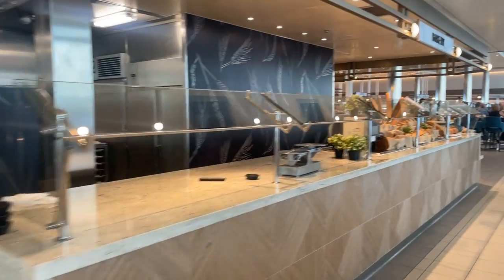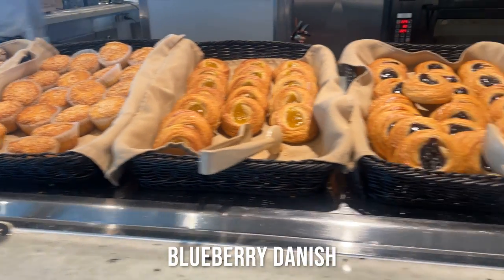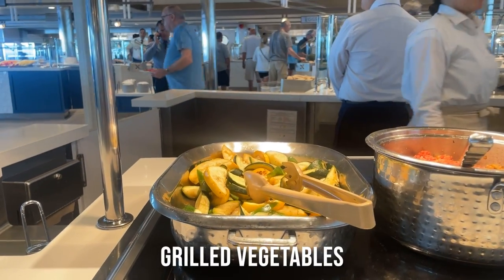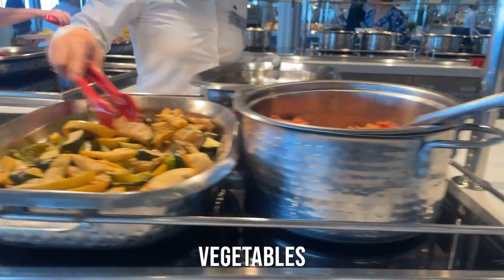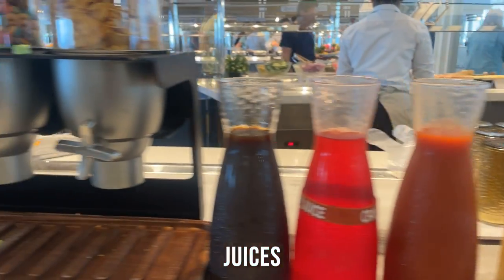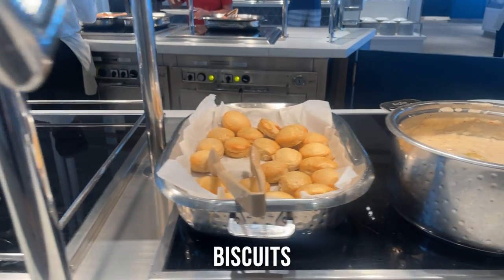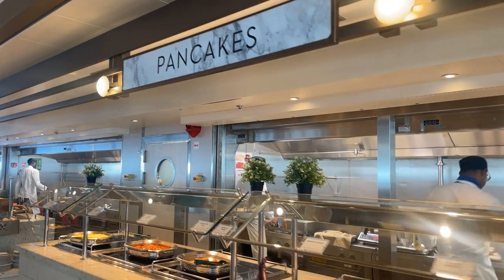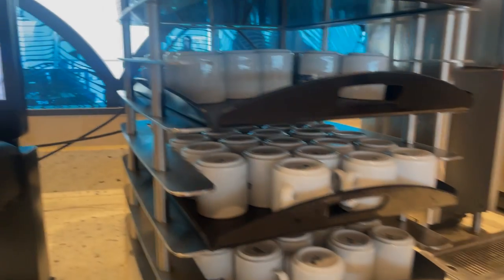Celebrity Cruises - Celebrity Beyond Buffet food at breakfast in the Oeaanview Cafe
This has to be the best buffet at sea!! I loved going to the Oceanview Cafe for breakfast while on this Celebrity Cruise. There's so much choice.